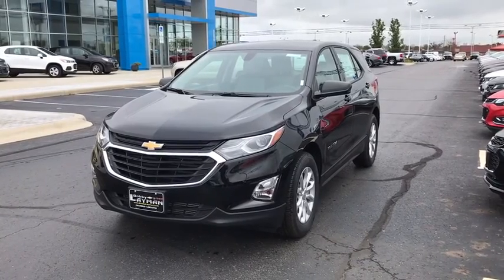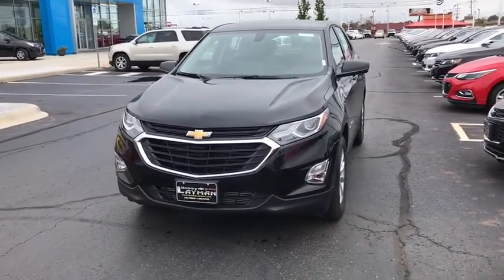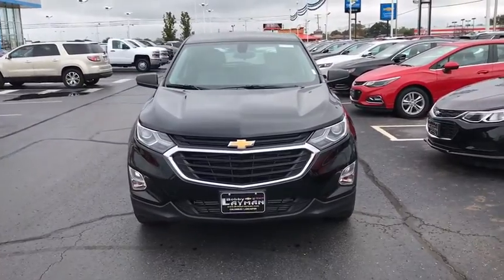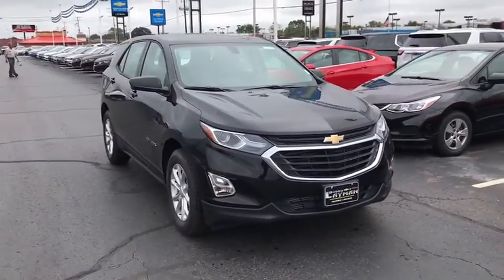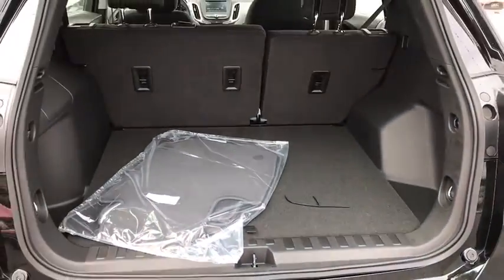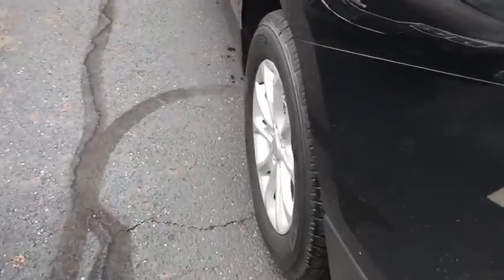2018 Chevrolet Equinox Columbus, London, Springfield, Hilliard, Dublin, OH JL130162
2018 Chevrolet Equinox

Recent Arrival! New Price! 2018 4D Sport Utility Chevrolet Equinox FWD LS Black Metallic 1.5L DOHC 6-Speed Automatic $2,755 off MSRP! $1,274 below Invoice! Priced below KBB Fair Purchase Price!